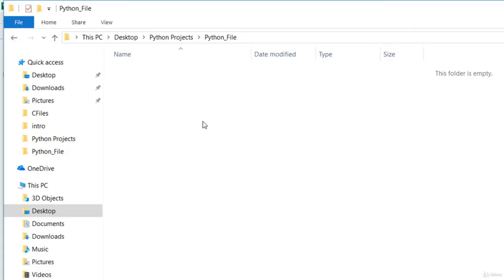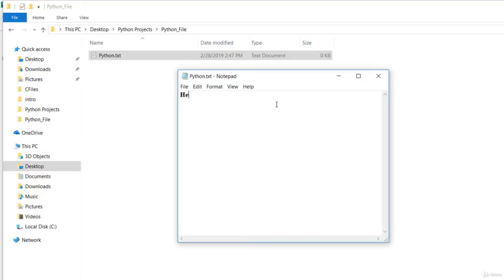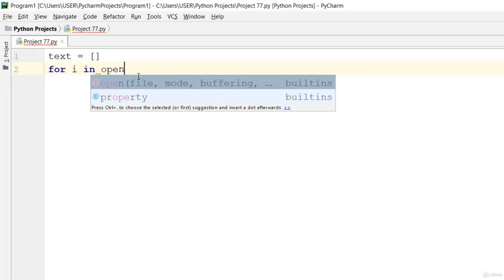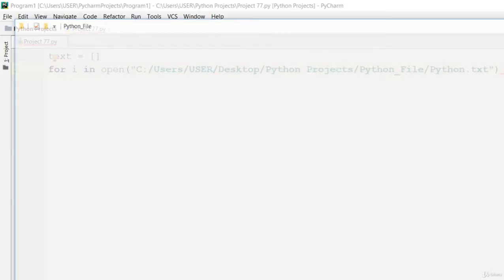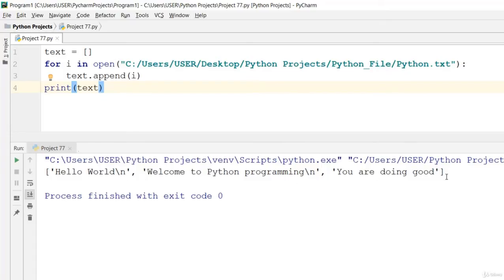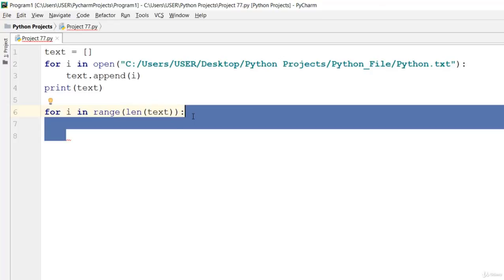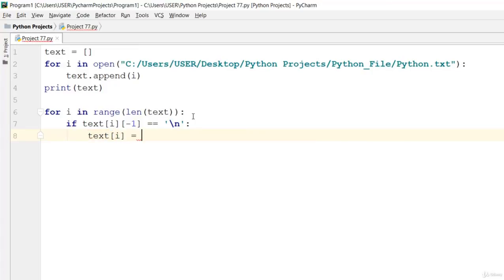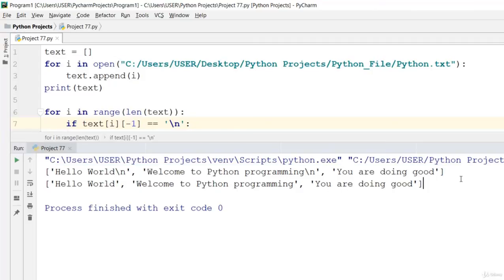84 Practice 77 How to Read Text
84  Practice 77  How to Read Text
Learn Course,
Programming